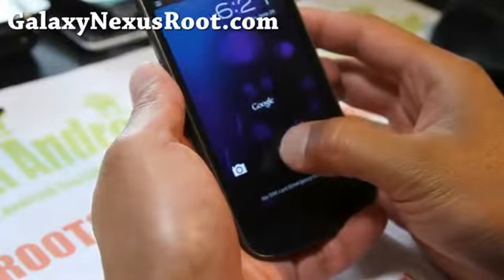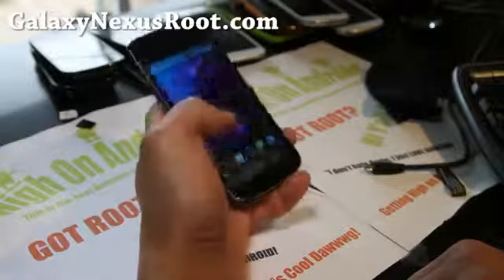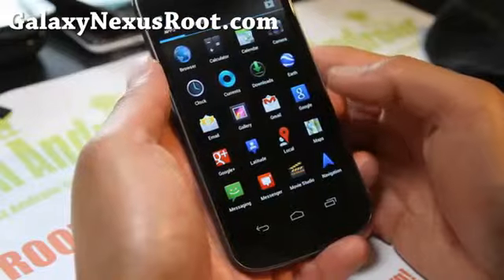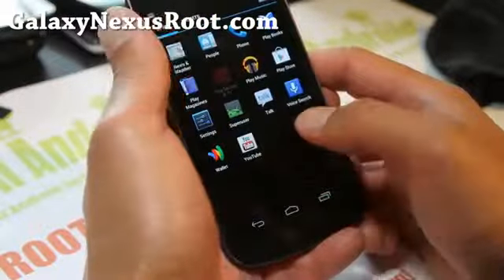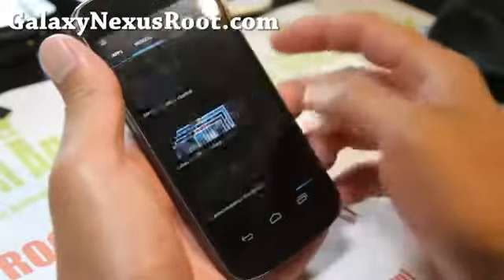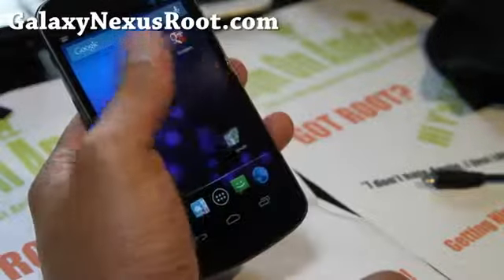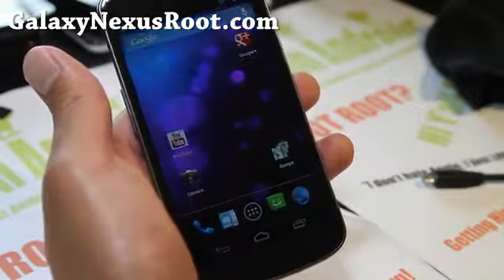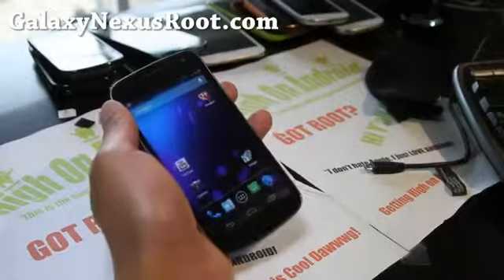Jelly Beans ROM for Rooted Galaxy Nexus! GSM Verizon Sprint